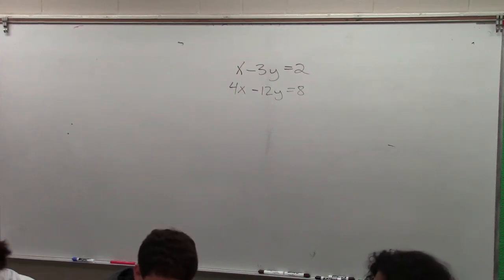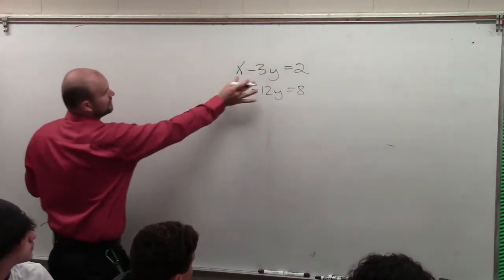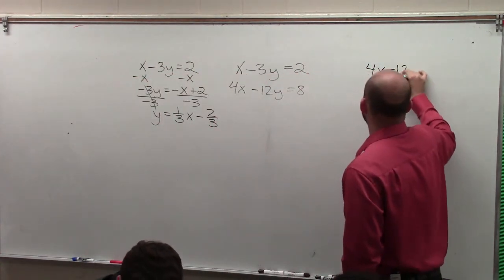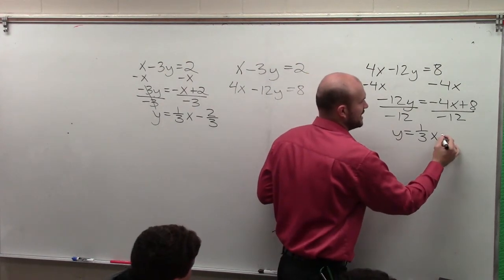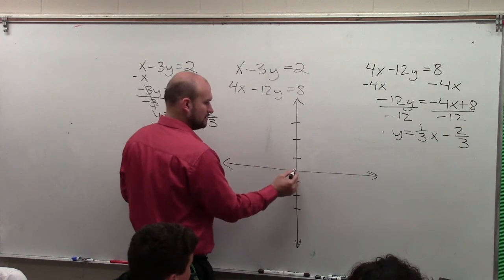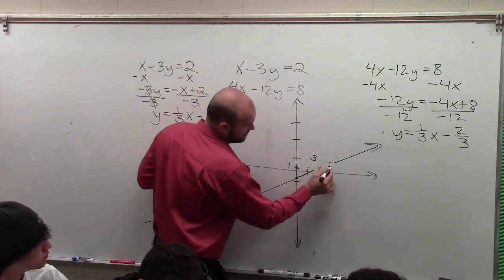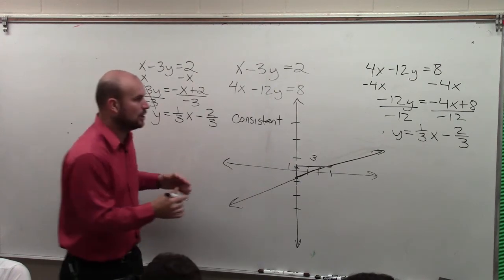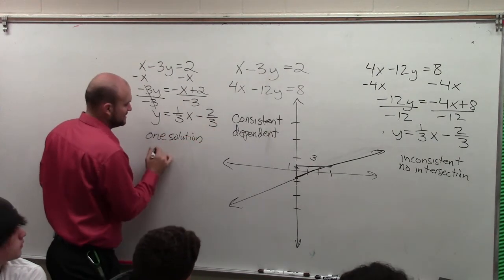Solving a system of equations by graphing with infinite many solutions